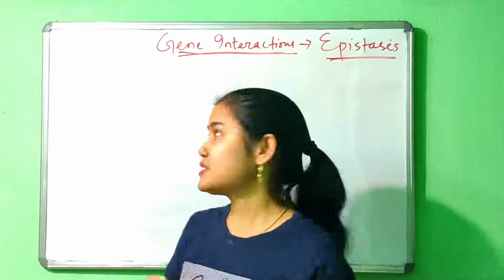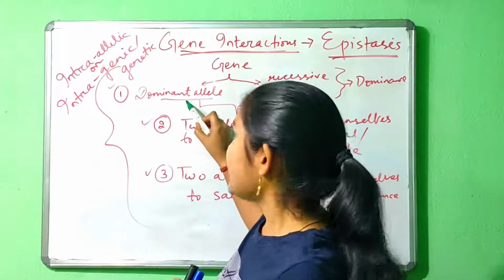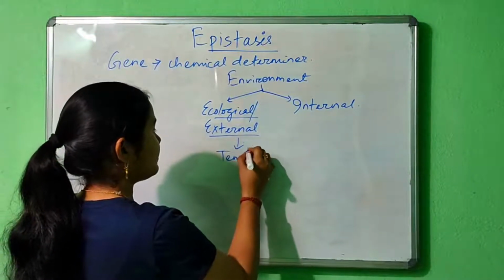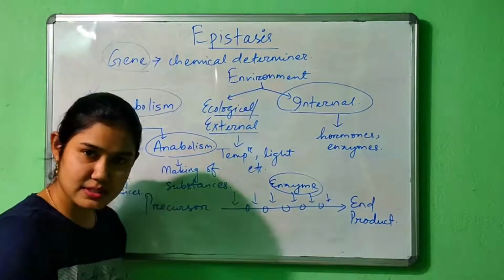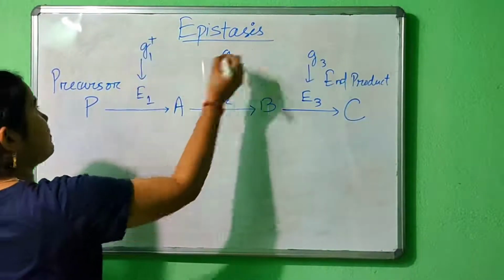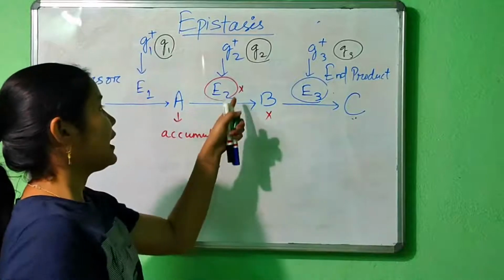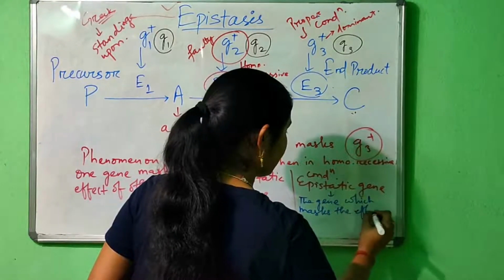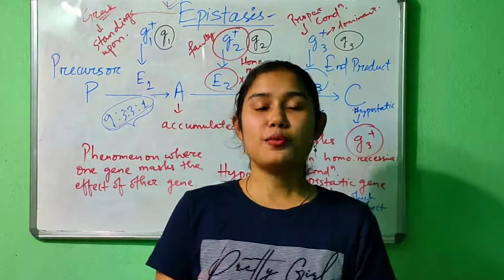GENE INTERACTIONS || EPISTASIS || DIFFERENCE BETWEEN EPISTASIS & DOMINANCE || SNEB'S BIOLOGY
Hey Learners!!
Here we are with a new video on genetics which describes the concept of genetic interactions and more precisely the phenomenon of EPISTASIS.

The various genetic concepts like intra allelic and inter allelic genetic interactions, the metabolism, regulation of the biosynthetic pathway by genes and the basic difference between epistasis and dominance have been clearly explained in this video.
We hope this conceptual video will be helpful to you all.